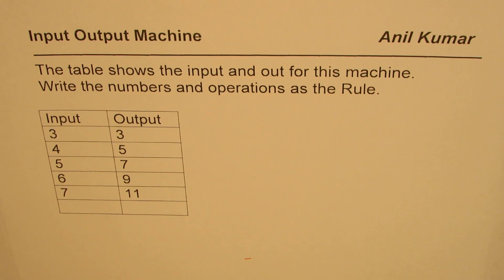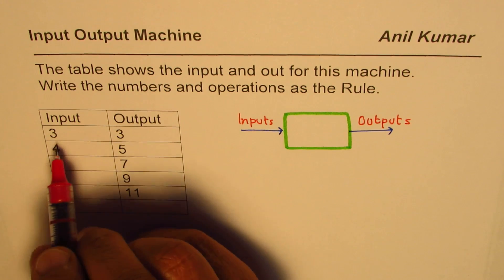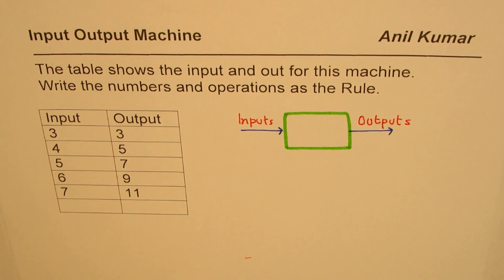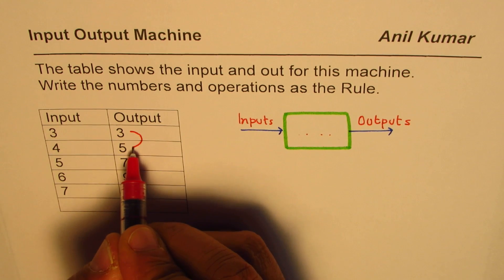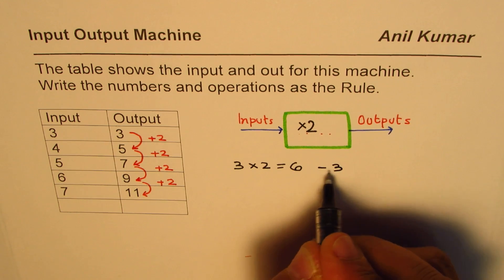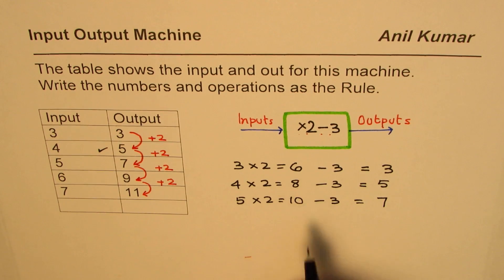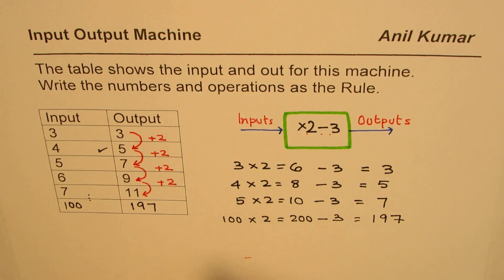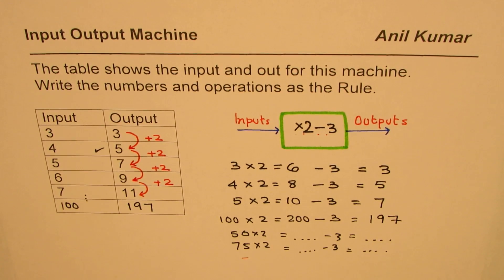How to Write Input Output Machine Rule From Table of Values